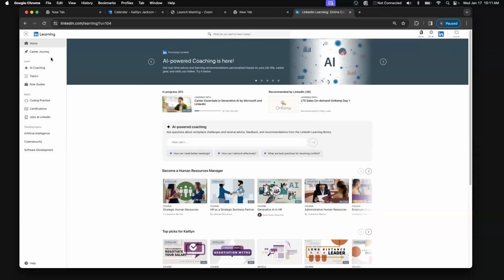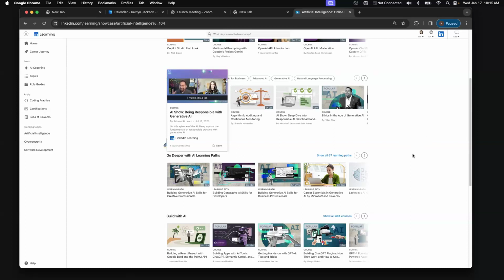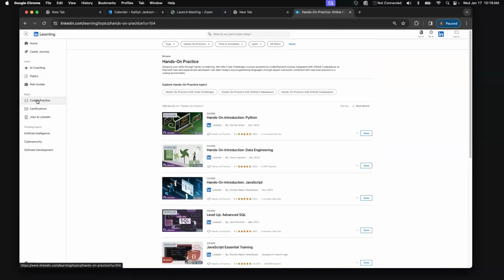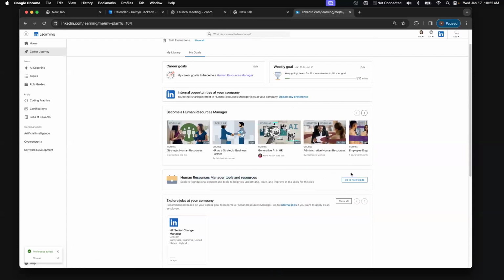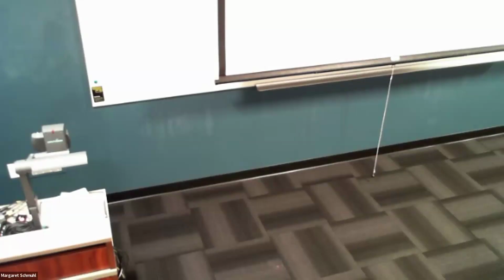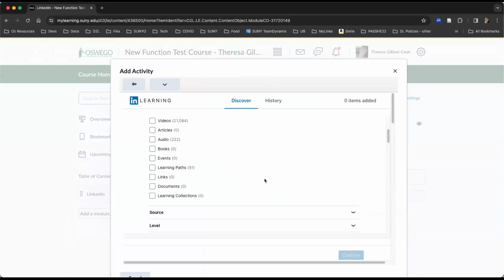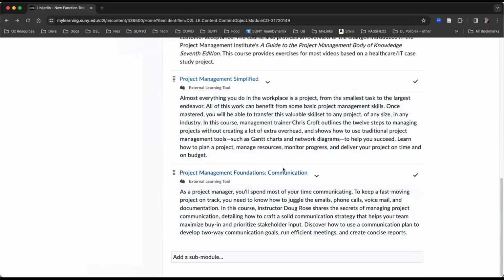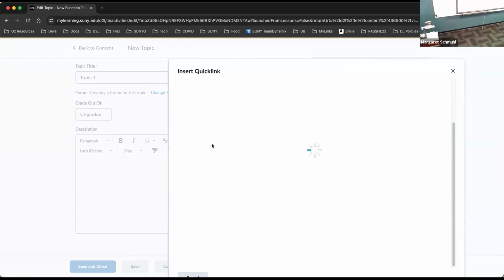Session 66: LinkedIn Learning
Presenters: Kaitlyn Jackson, Jared Wohl, and Kathi Dutton

Jared Wohl and Kaitlyn Jackson from LinkedIn will share insights and best practices on the power of LinkedIn Learning and ways faculty can use the platform in a blended learning environment and to flip their classrooms. Kathi Dutton will assist with a demonstration of the LTI 1.3 Brightspace D2L integration, showcasing content discoverability, tracking student completions and progress, and gradebook synchronization.